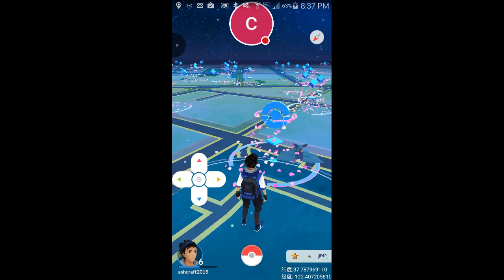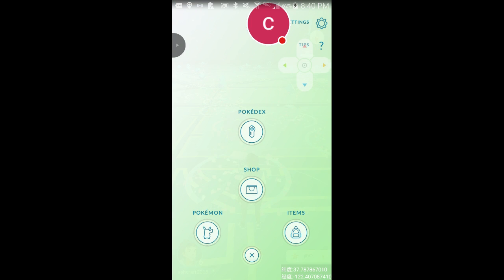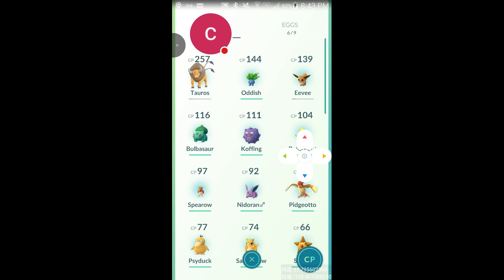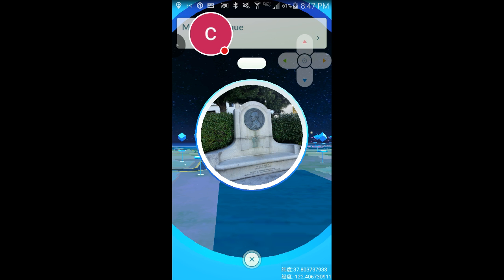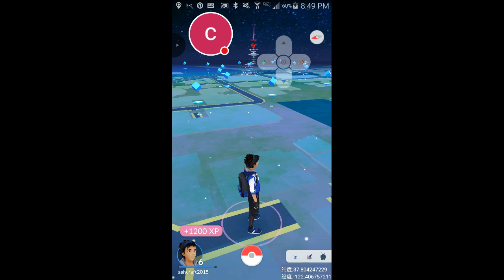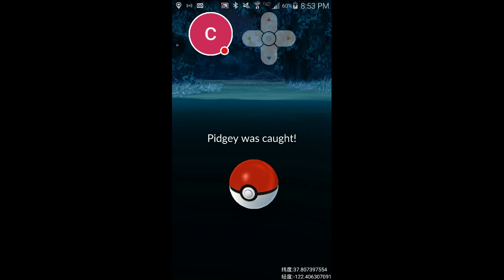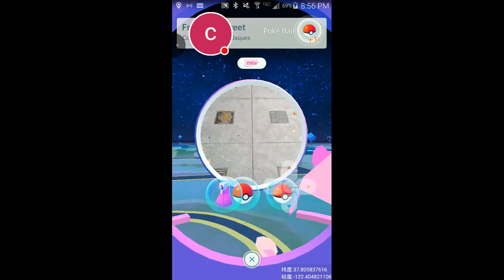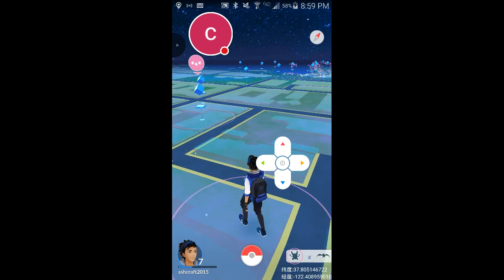My pokemon go stream ep 1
Like and sub if you want more